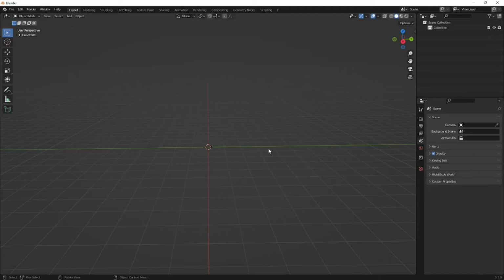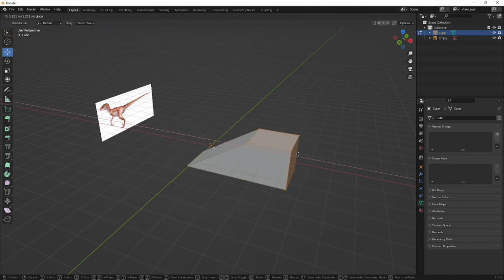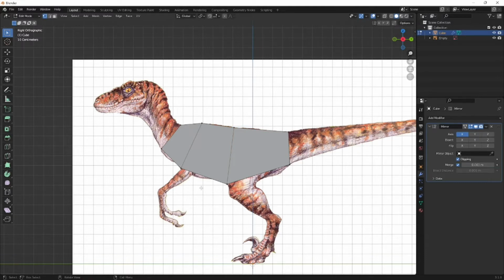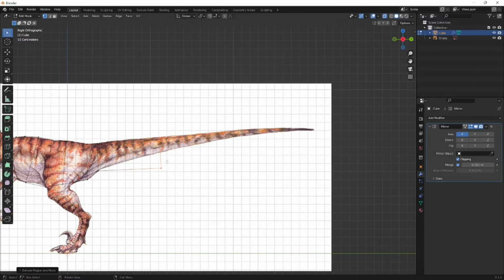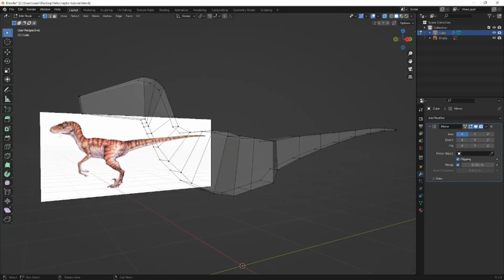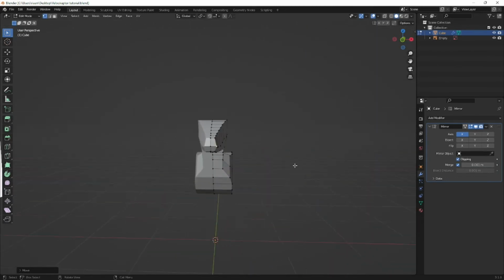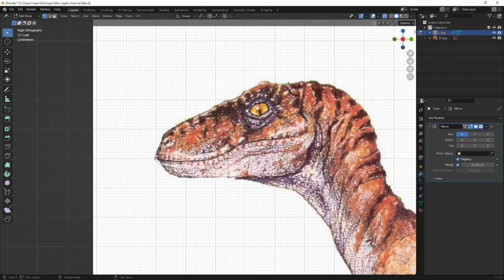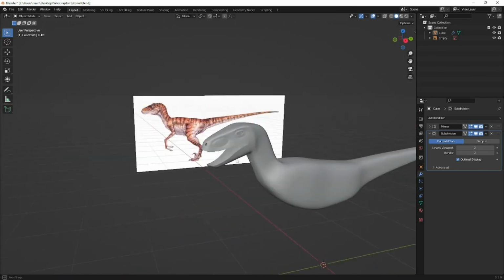Modelling a Dinosaur in Blender 3.1 Part 1 | The Basic Shape & Head